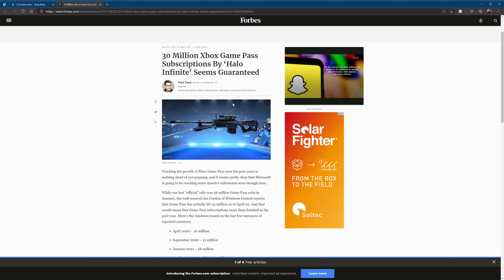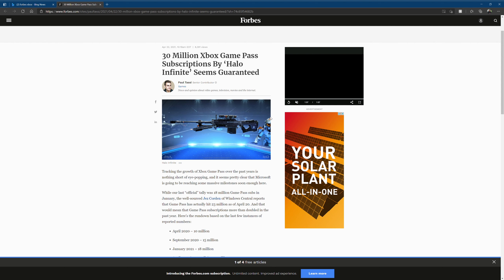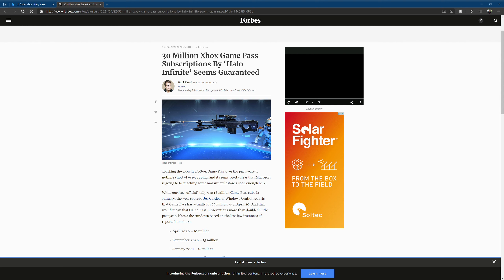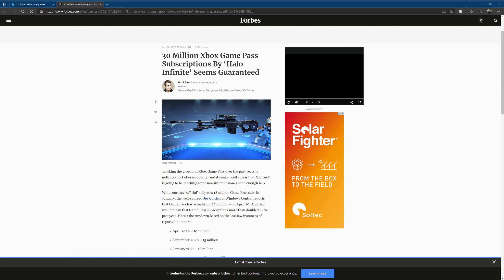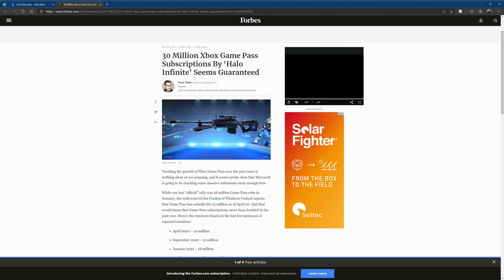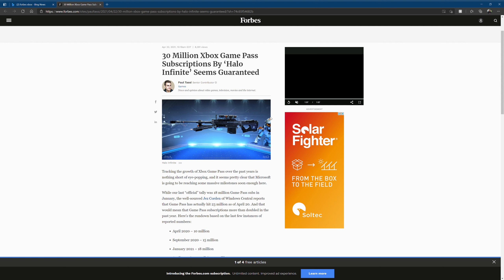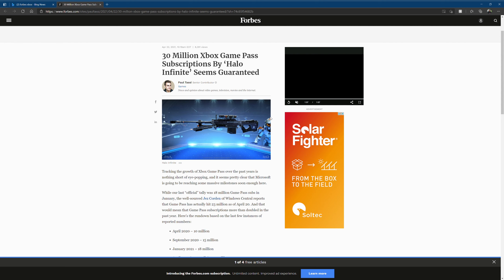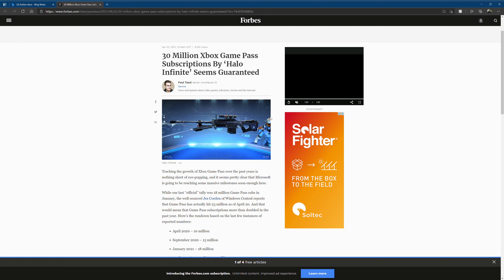PSA: Market Share is Key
Microsoft just released their financial numbers on Xbox.  Financial analysis aside the thing Xbox fans and consumers need to focus on is marketshare.